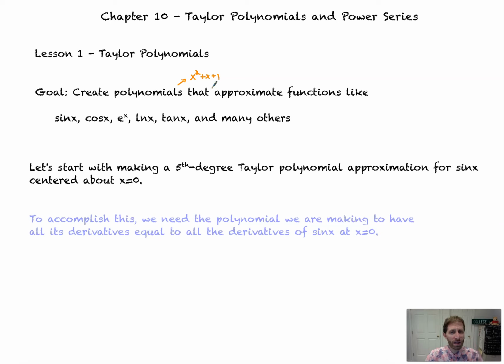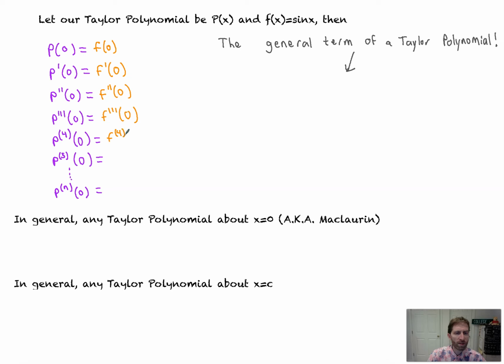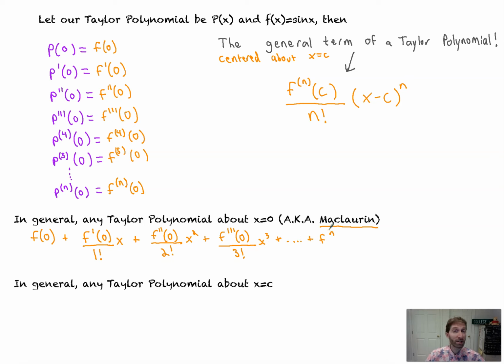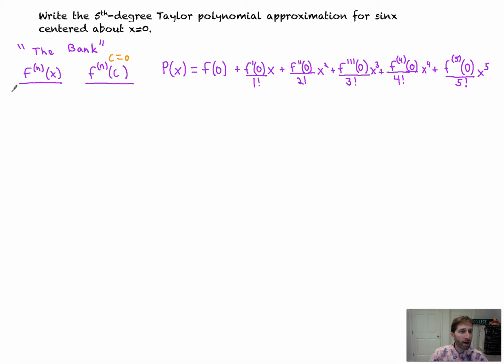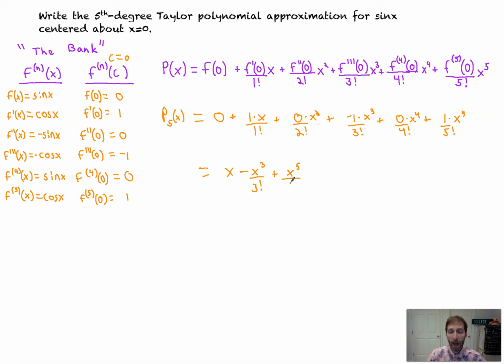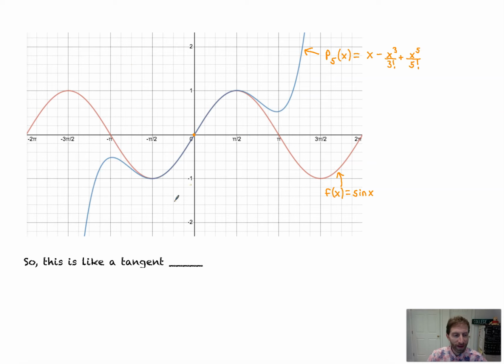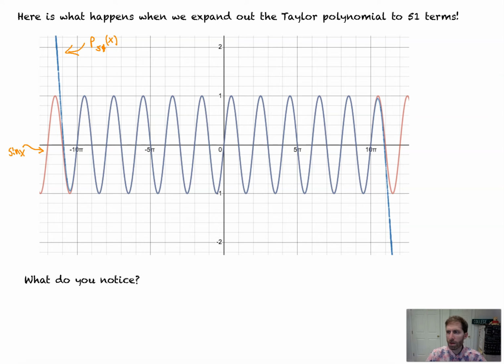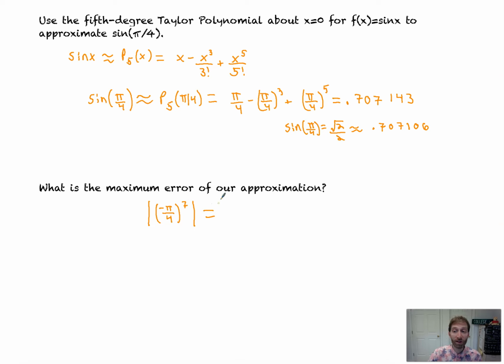How to Make a Taylor Polynomial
What is the process for writing a Taylor polynomial?  Learn by using the polynomial for sinx.